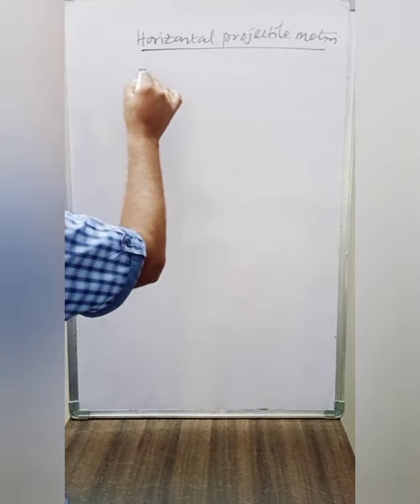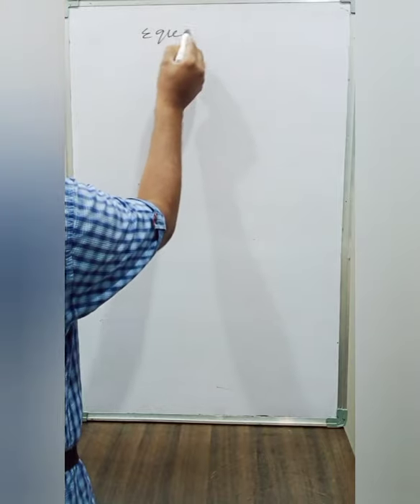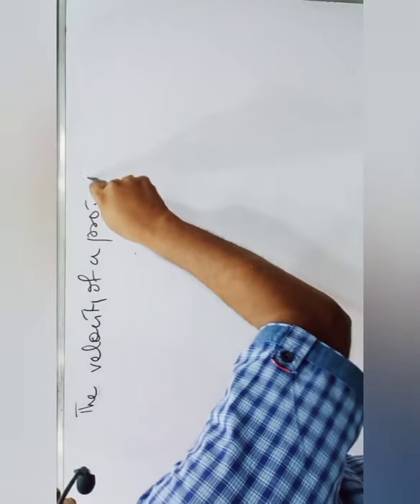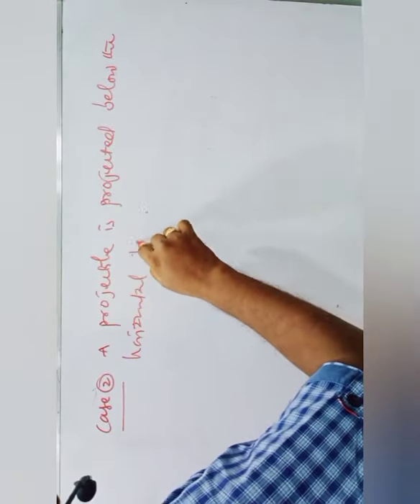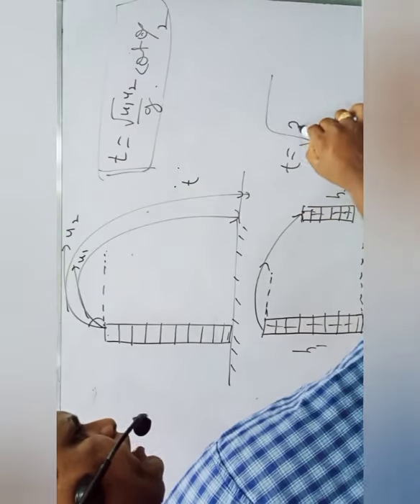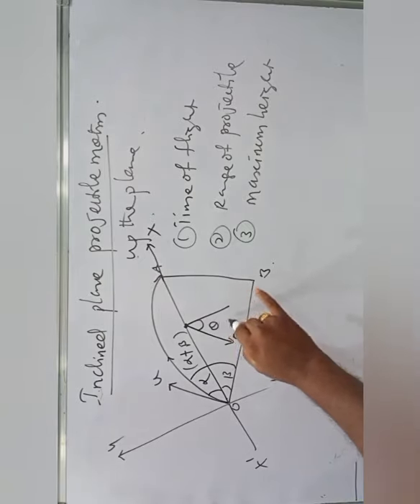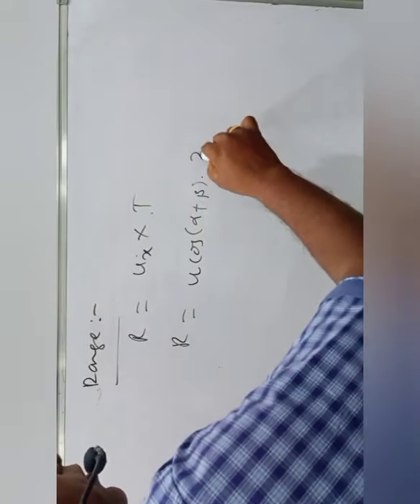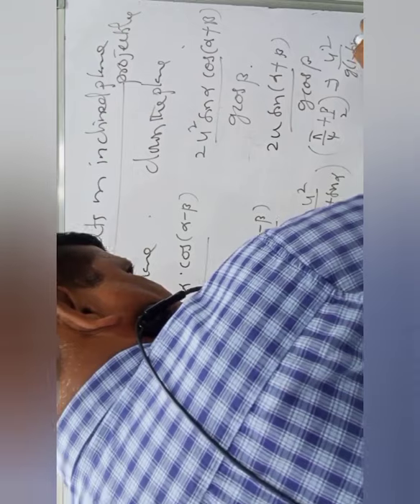PROJECTILES part-2 (horizontal projectiles).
Horizontal projectiles motion and Inclined plane projectile detail explanation for IIT-JEE NEET entrance exam point of view best methods and simple language.Best physics class with famous lecturer.shorcut and tricks in concepts most usefult topic.please subscribe my channel for more update videos.Best live physics classes contact:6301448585.